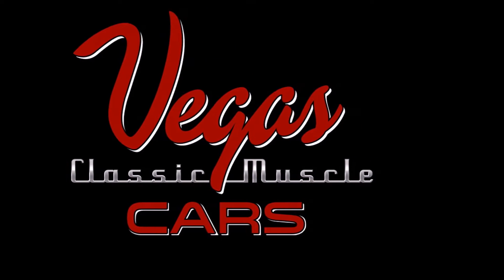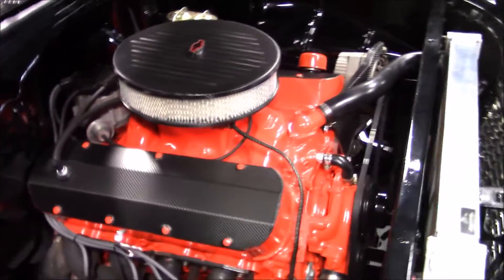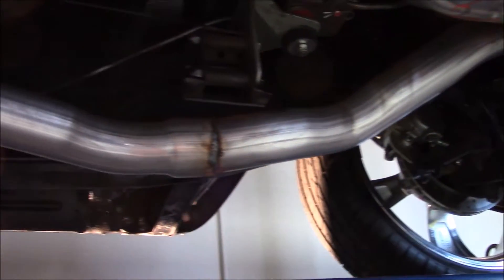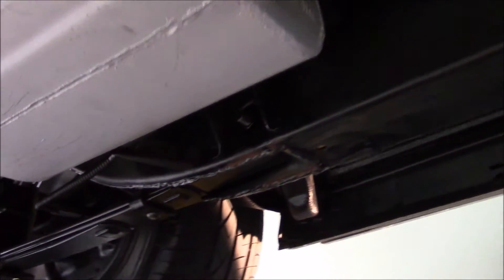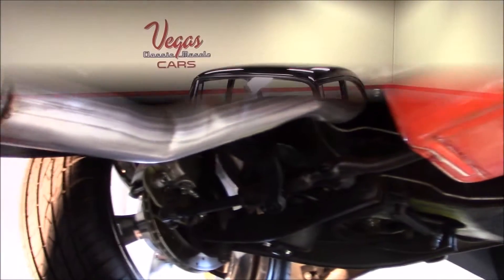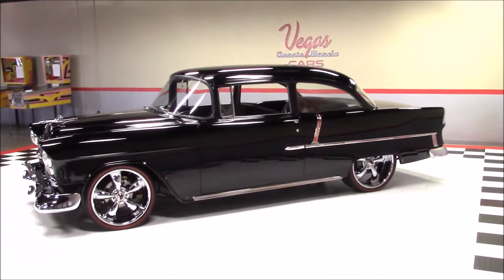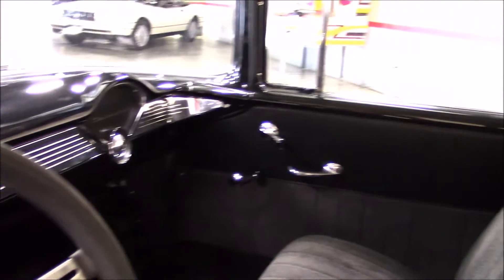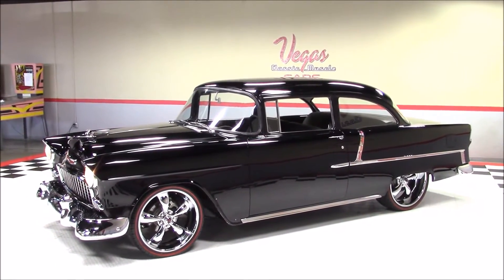1955 Chevrolet 150